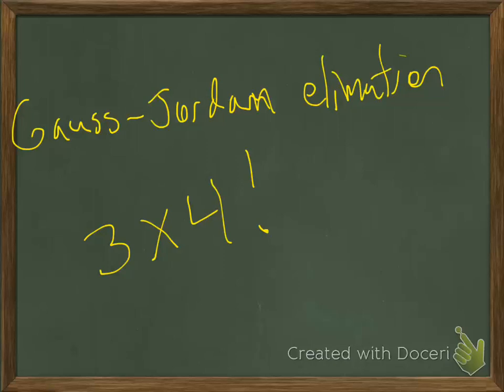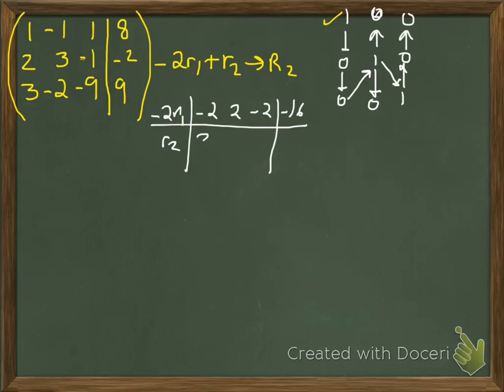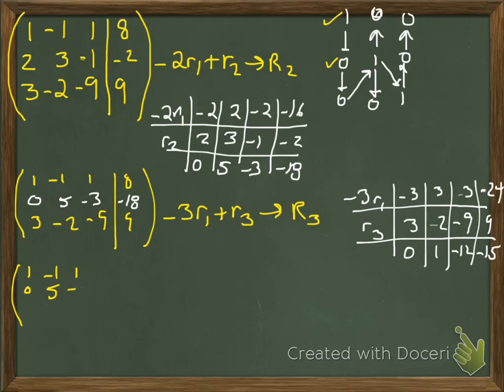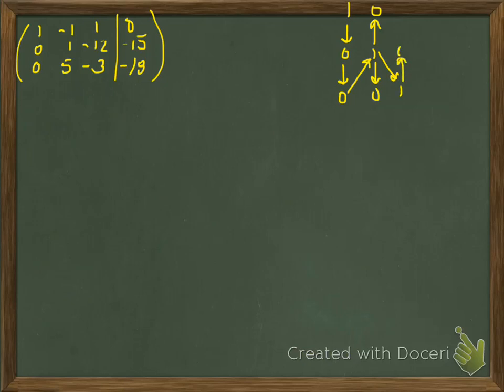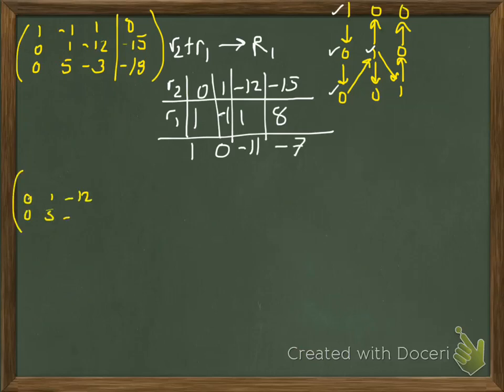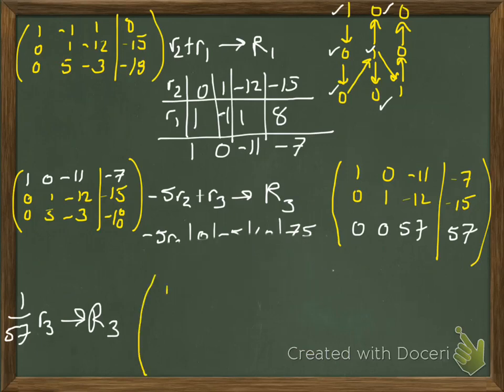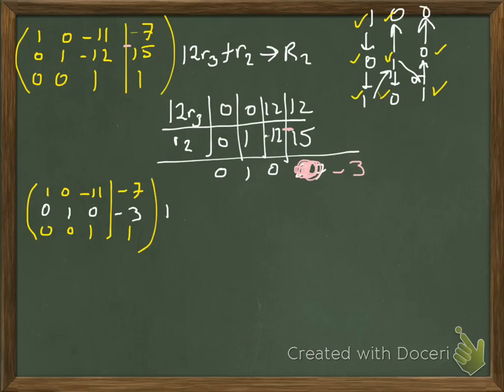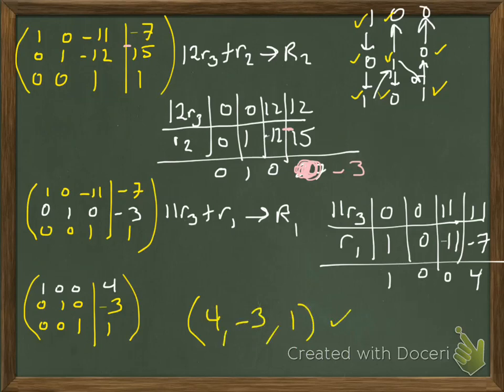Gauss Jordan elimination 3x4